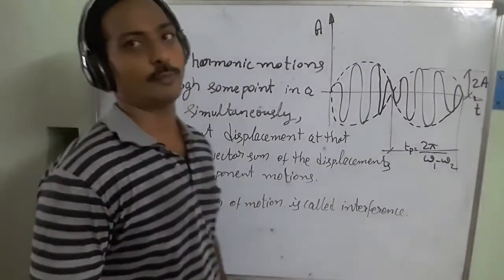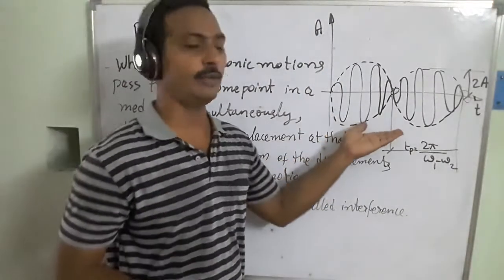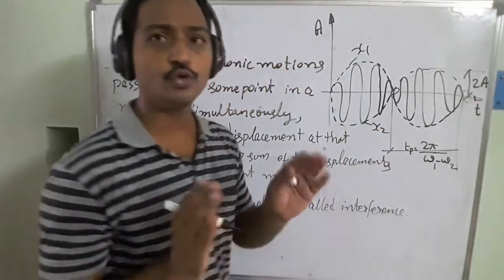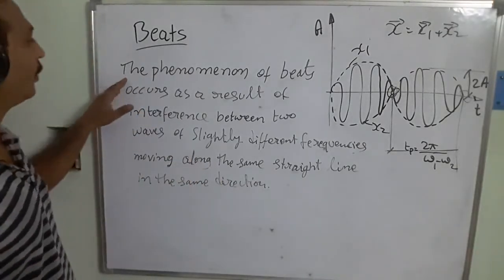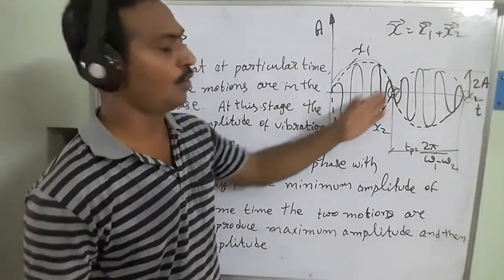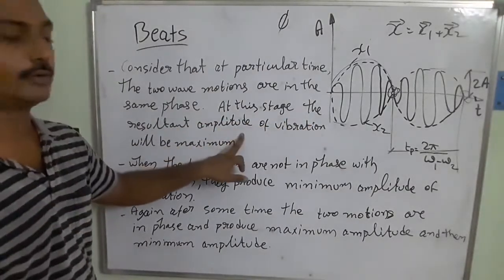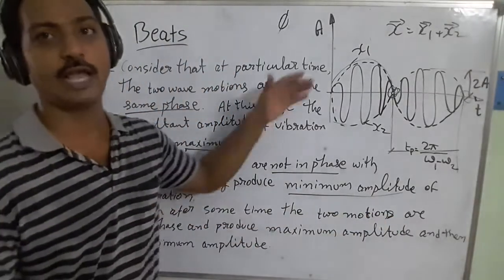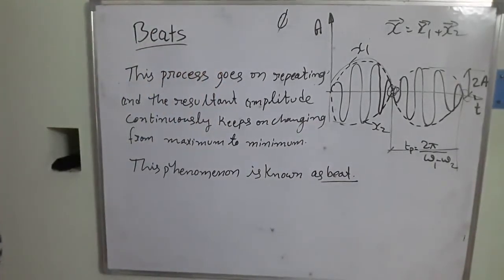Lecture - 25 : Beats harmonic motion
The phenomenon of beat occurs as a result of interference between two waves of slightly different frequencies moving along the same straight line in the same direction.